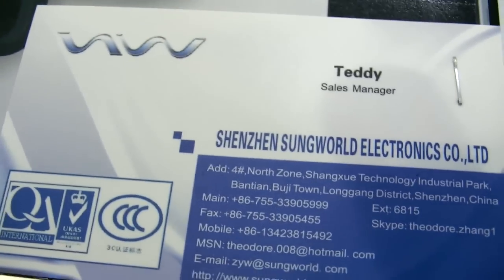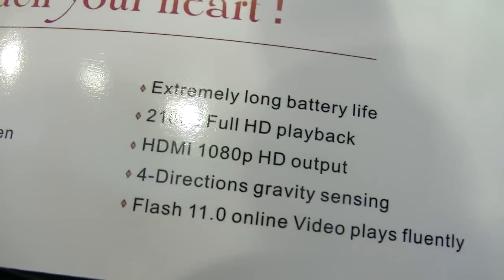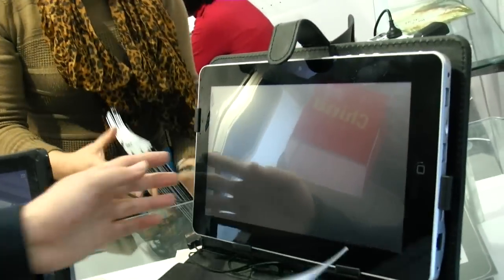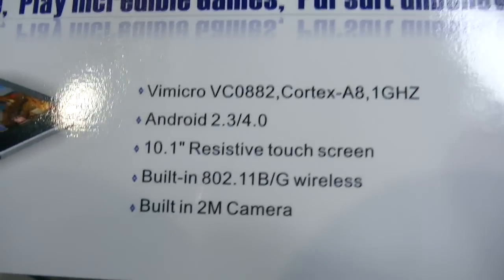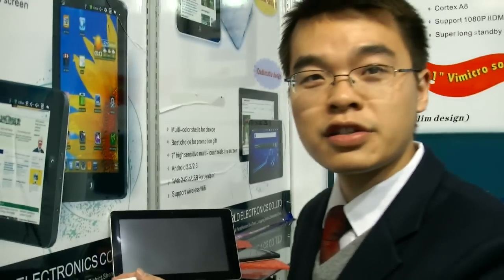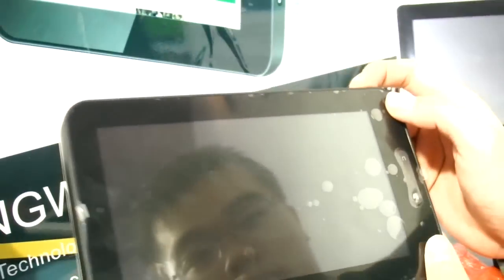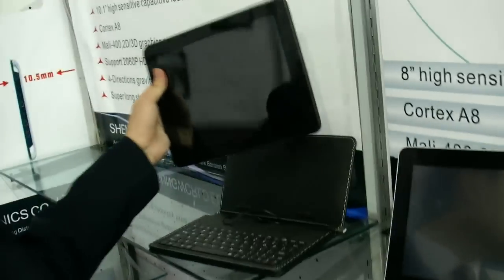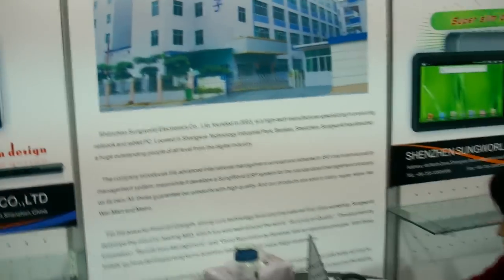Sungworld shows Boxchip, Rockchip Tablets and Laptops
The Boxchip AllWinner A10 ARM Cortex-A8 processor can playback 2160p video! The Boxchip 10.1" CPT Capacitive Tablet costs $117 at MOQ 1000, they also show the new Beijing based Vmicro VC0882 ARM Cortex-A8 processor in a 10.1" Resistive tablet for $95 MOQ 1000.